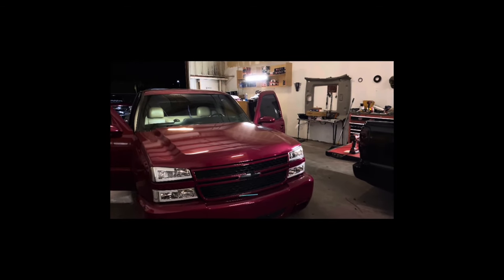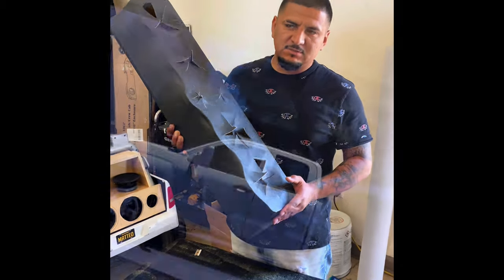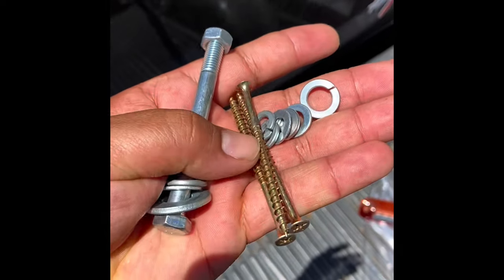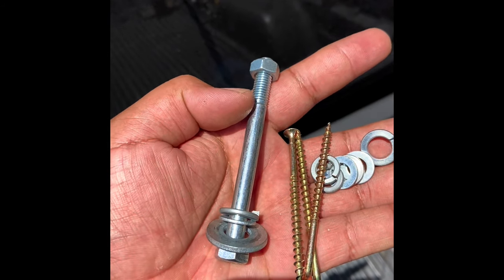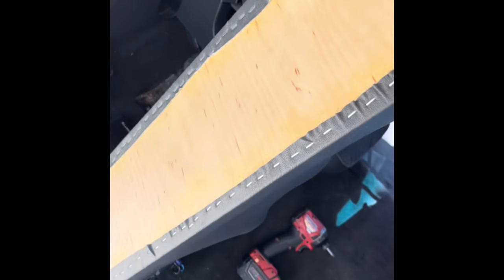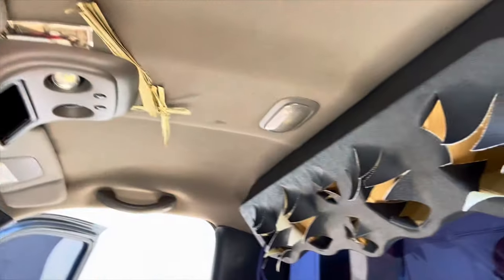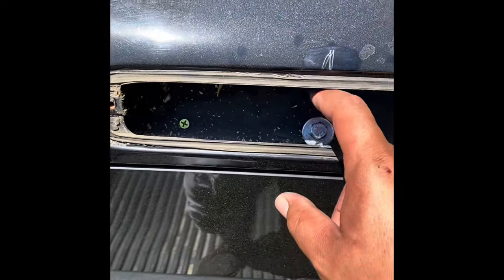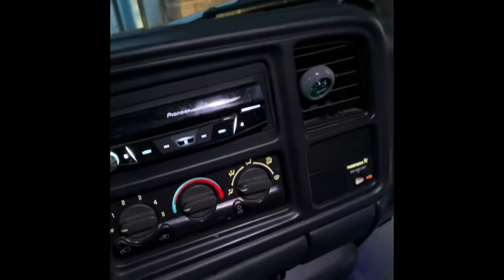Roof speaker panel install on chevy silverado single cab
Installing roof speaker panel on single cab
Vargasaudio